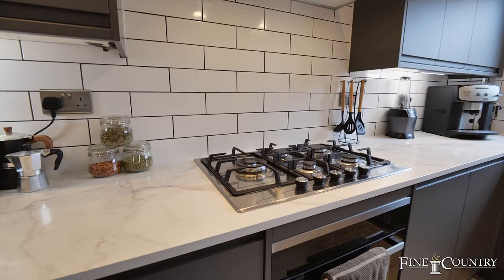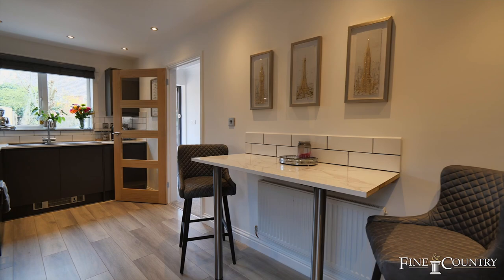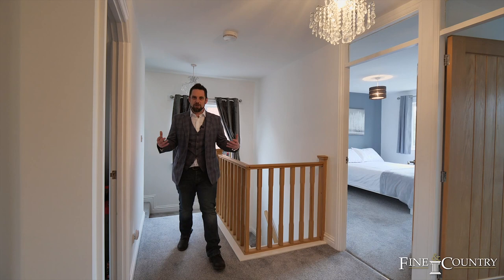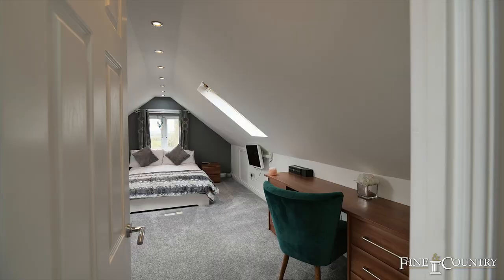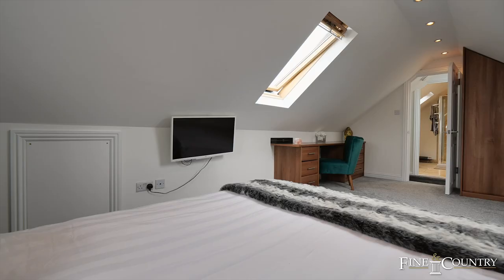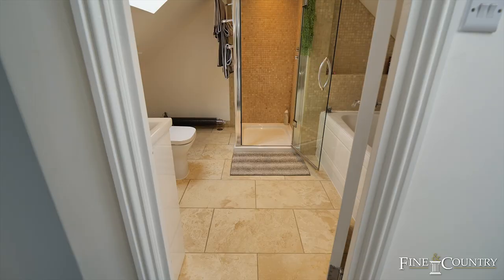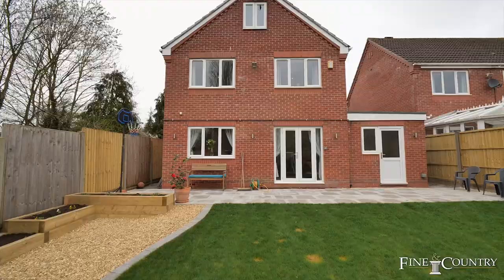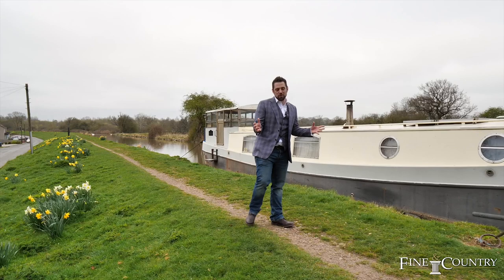Main Road | Ansty | Coventry | Fine & Country Coventry | Graham Howell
Situated in the heart of Ansty and moments from countryside and Oxford Canal walks, is this five bedroom detached family home offered onto the market with vacant possession. The home is set back from the main road and resides at the end of the private mews location.
Boasting two en-suites, gym with bar, two reception rooms plus laundry room, backing onto idyllic countryside and the potential to buy more land via further negotiation.
The property has undergone complete renovation & modernisation via the current owners and is offered onto the market in an immaculate condition.
Ease of access to amenities, commuter routes & schools.

For more information please contact Graham Howell on the details below:
Book a free valuation
To book a free no obligation valuation of your home, please